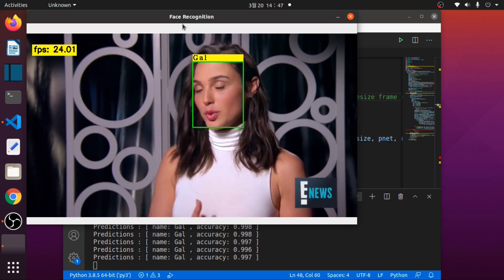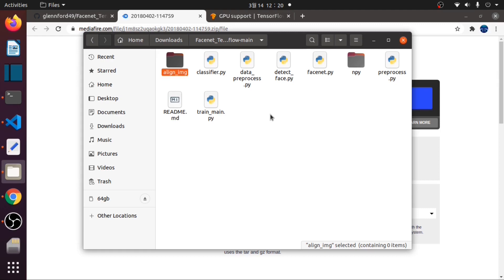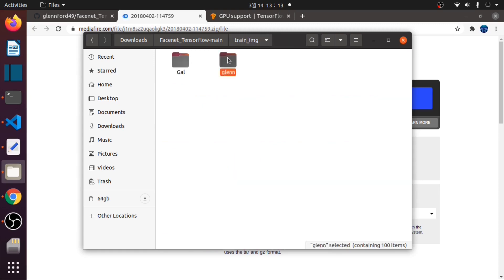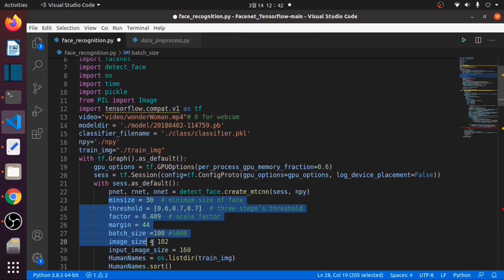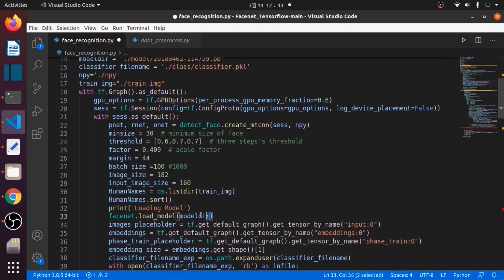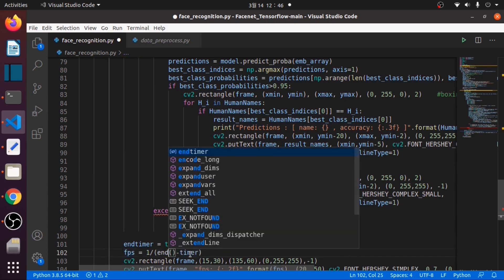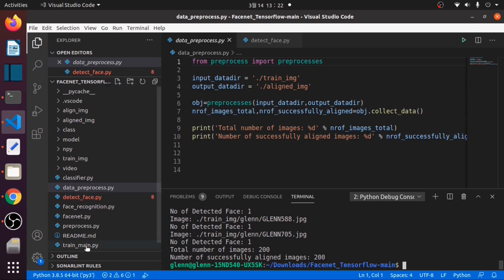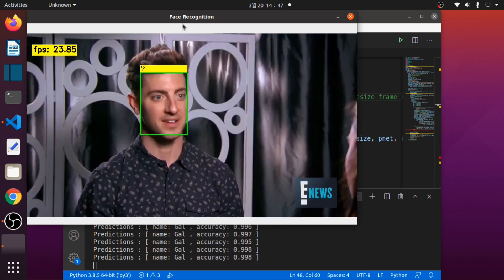FACENET Face Recognition in Tensorflow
FaceNet uses deep convolutional neural network (CNN). The network is trained such that the squared L2 distance between the embeddings correspond to face similarity. The images used for training are scaled, transformed and are tightly cropped around the face area.
Try it, if raises an error please let me know.